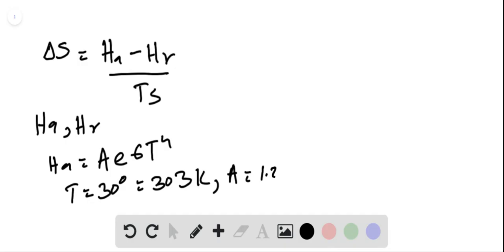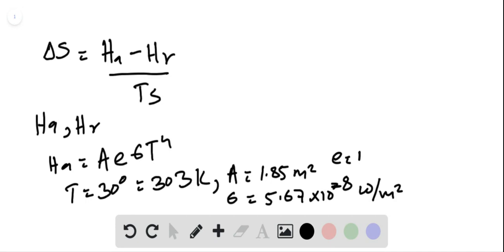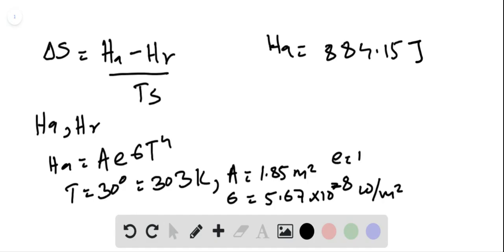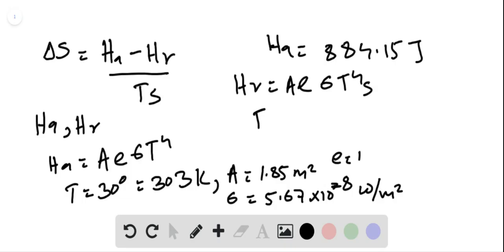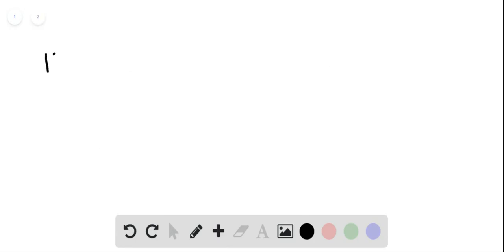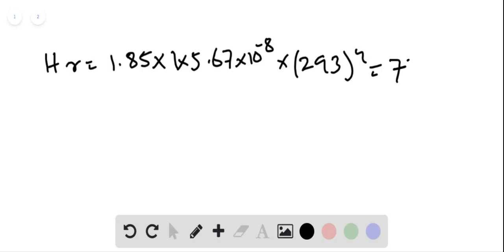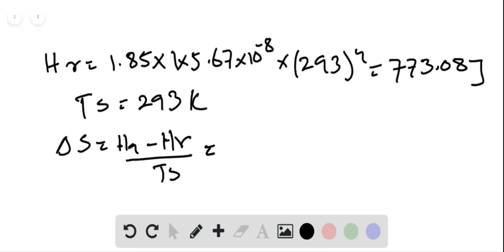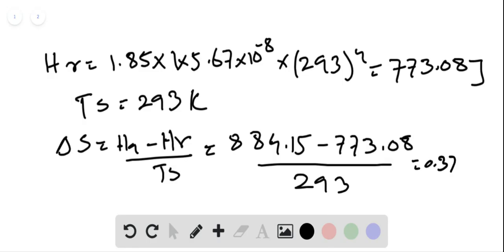A person with skin of surface area 1 85 m and temperature 30 0 C is resting in an insulated room wh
A person with skin of surface area 1.85 m  and temperature 30.0 C is resting in an insulated room where the ambient air temperature is 20.0 C. In this state, a person gets rid of excess heat by radiation. By how much does the person change the entropy of the air in this room each second (Recall that the room radiates back into the person and that the emissivity of the skin is 1.00.)